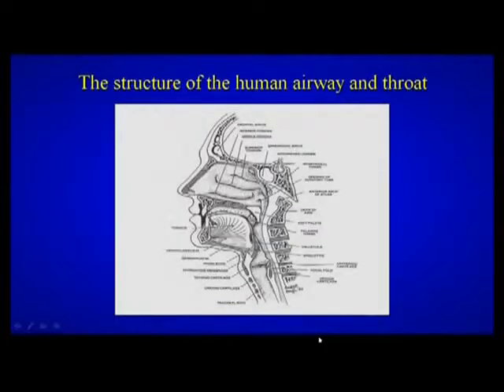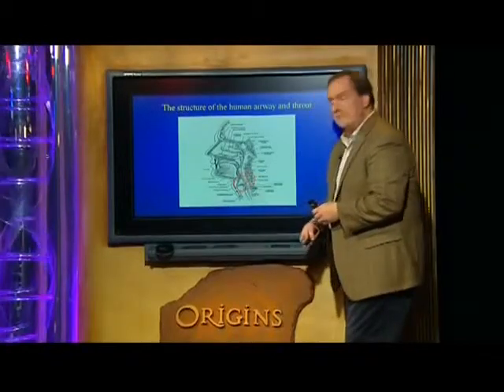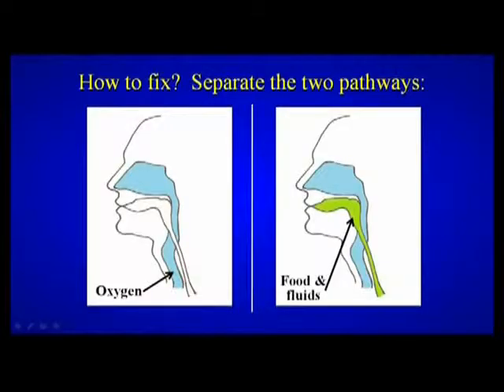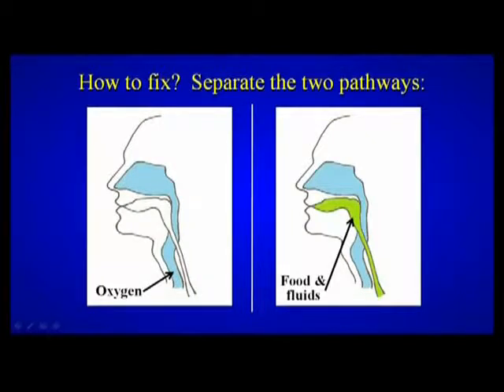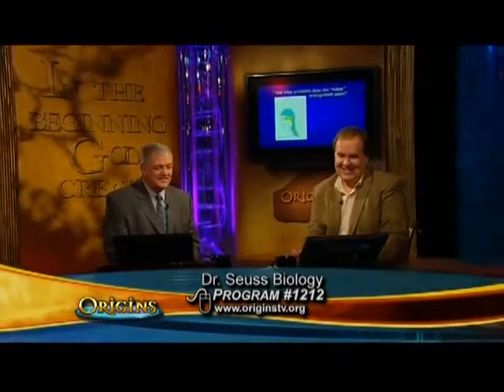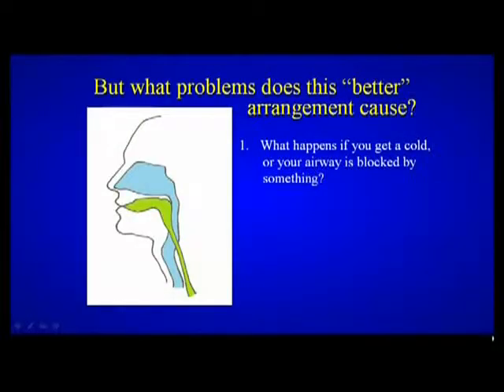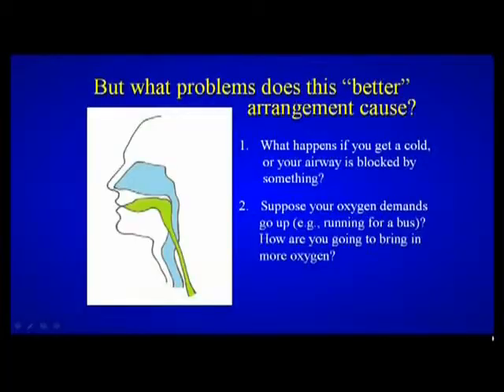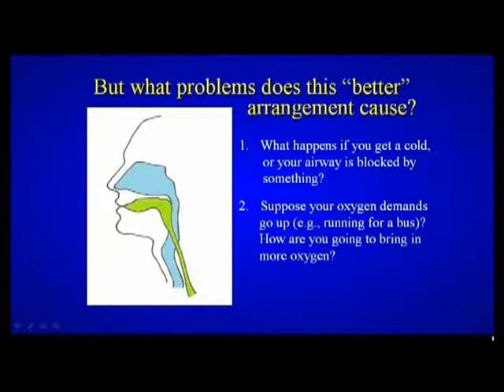Design of Human Airway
Intelligent Design of Human Airway: why there is no flaw in the design